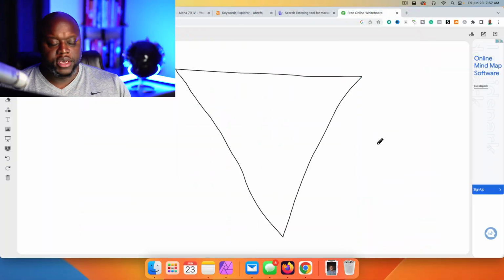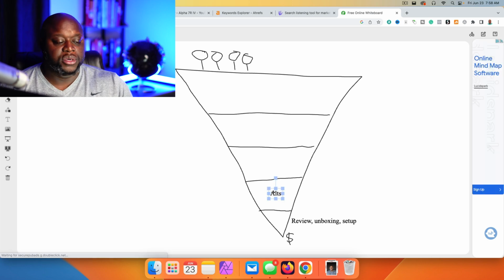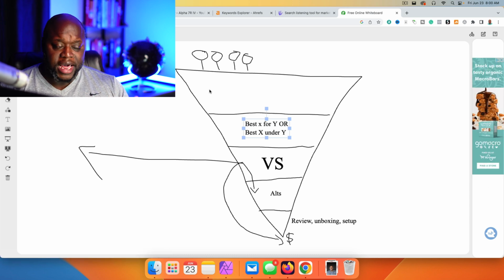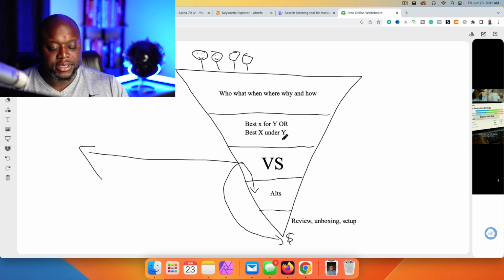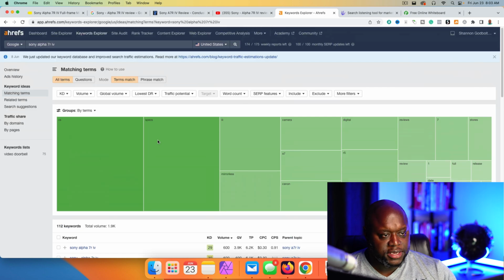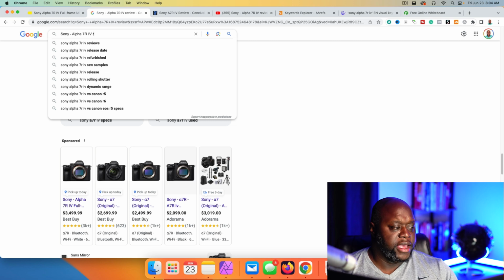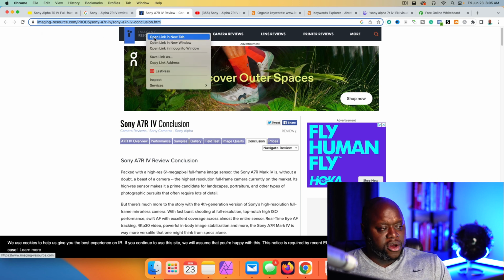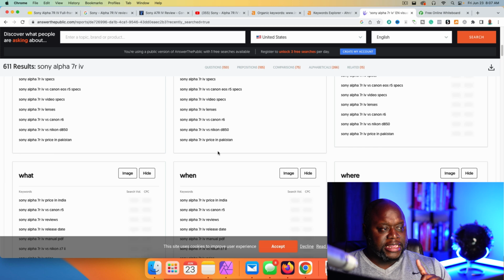How To Start Affiliate Marketing For Beginners With No Money Or Experience | Step 4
In this video, I discuss keyword research and how to find low competition high search volume keywords.